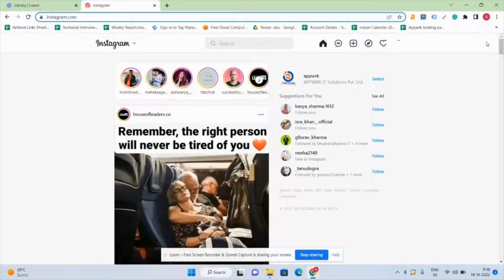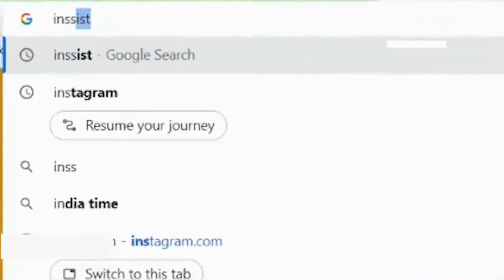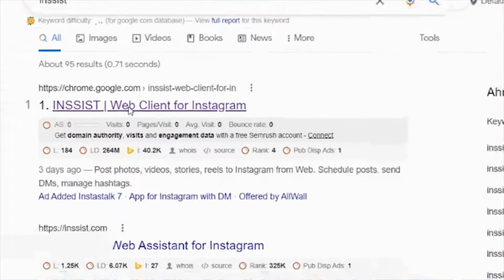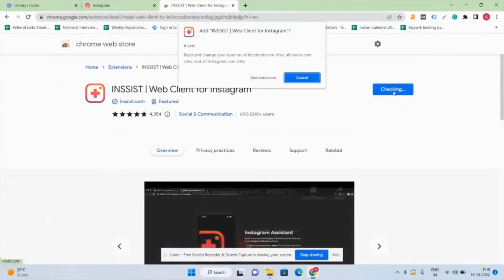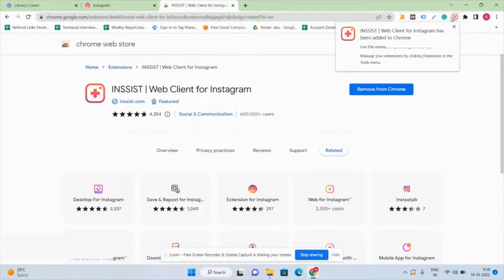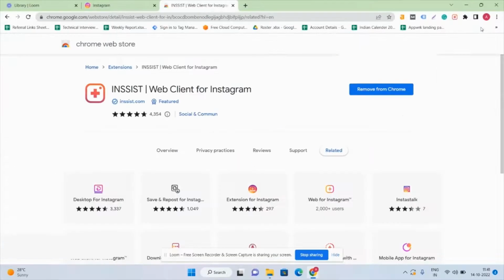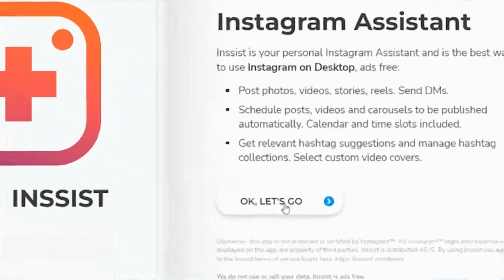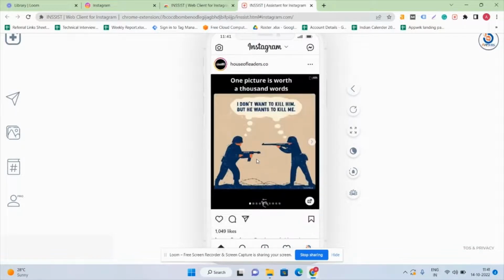How to Upload an Instagram Reel from Computer (PC) ? ( Easiest Way )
In this Video, You will Learn How to upload an Instagram reel from computer (PC).